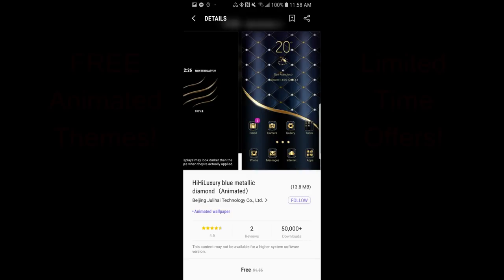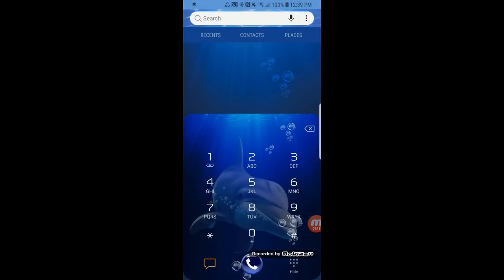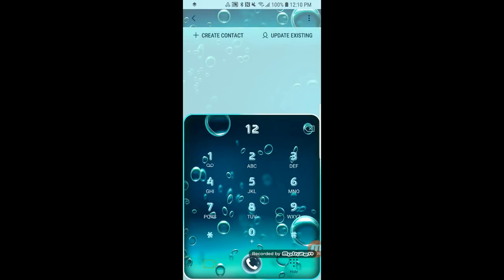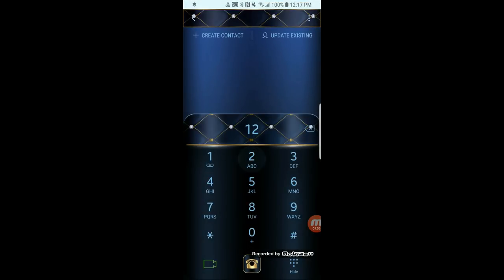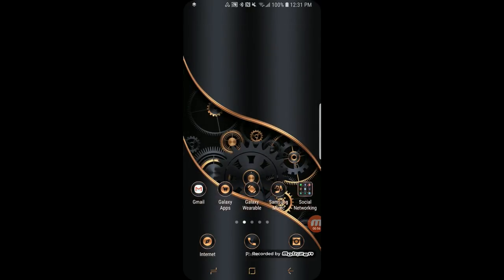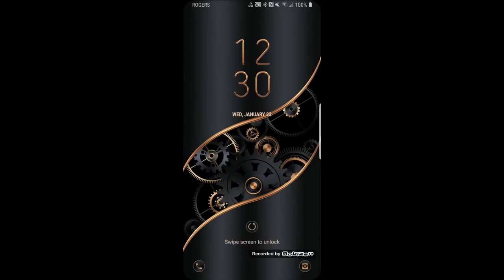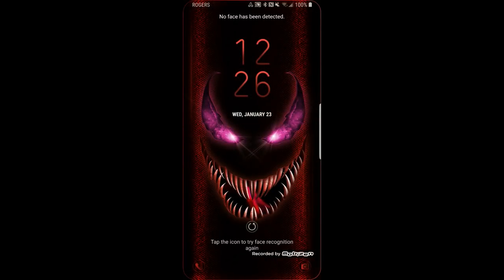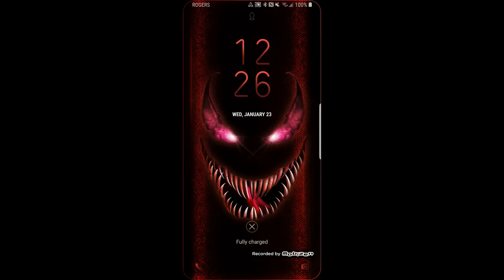TOP FREE Must See & Must Download Samsung Galaxy Themes - Limited Time Offer Hurry!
- cat S8 S9 High-end machinery